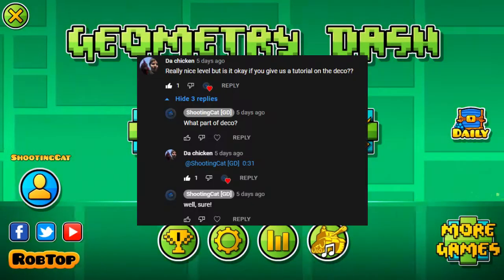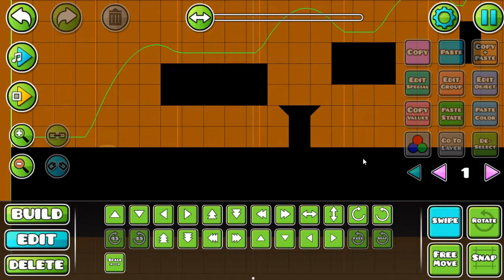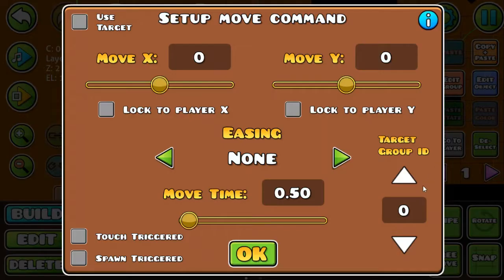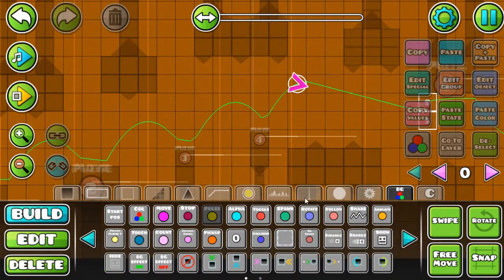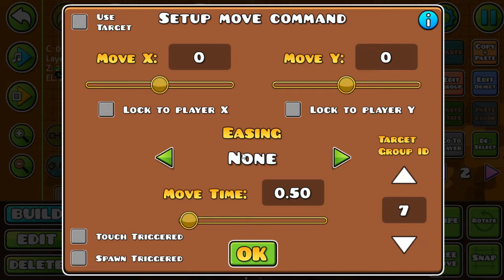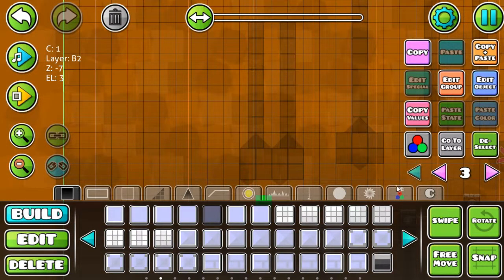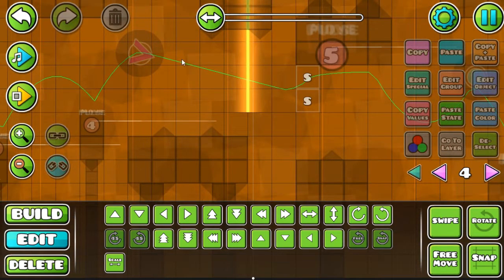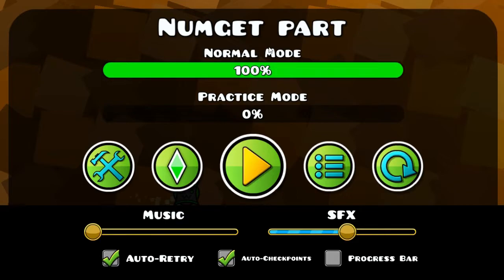How to make One of the parts of a level ''Numget''